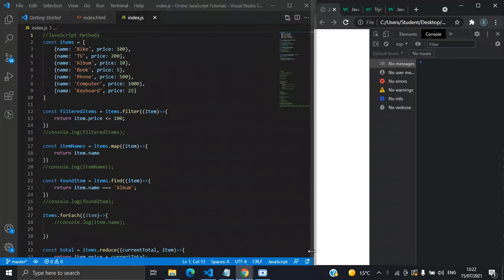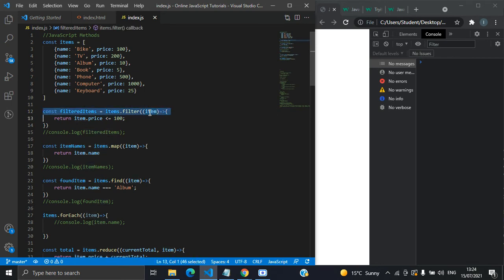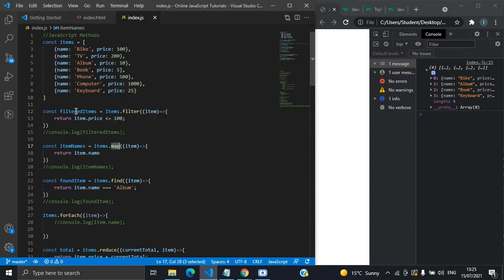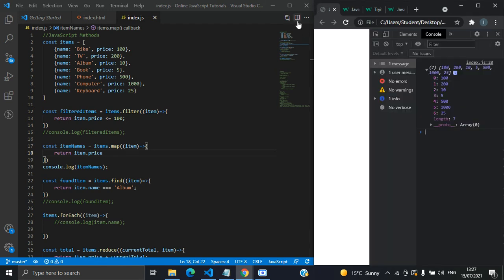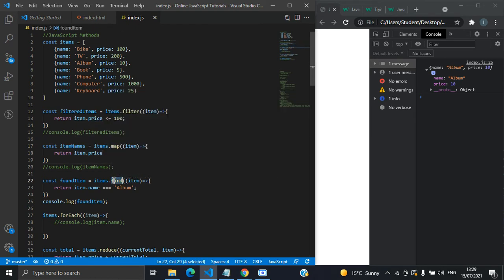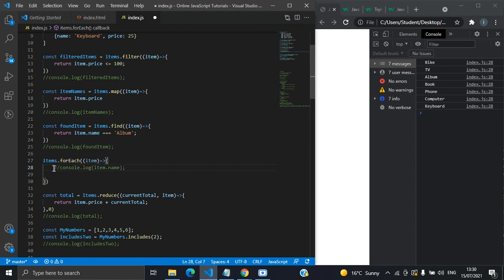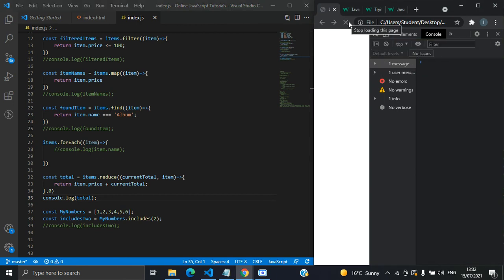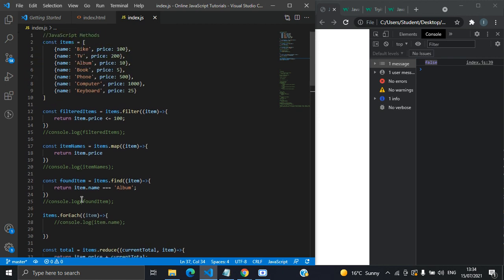JavaScript Object Methods, Part 13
in this video we are covering the most useful methods you use, when you are working with objects.